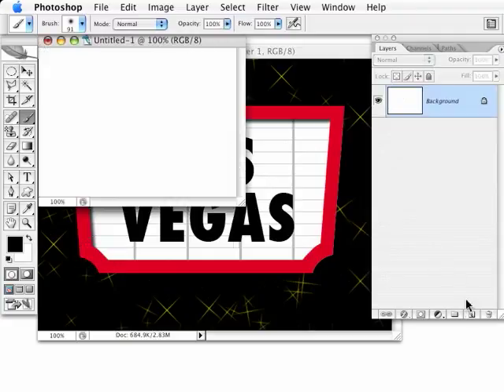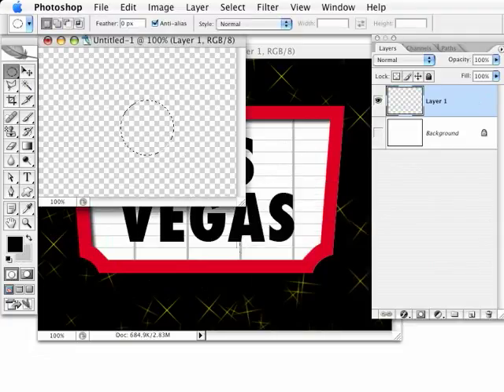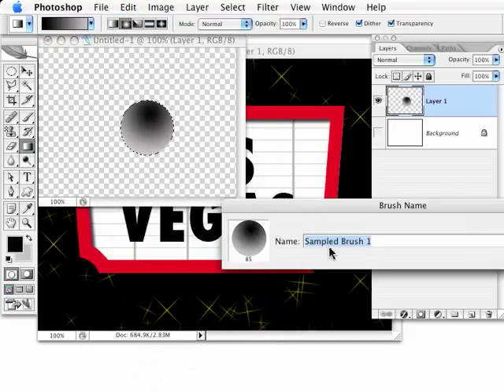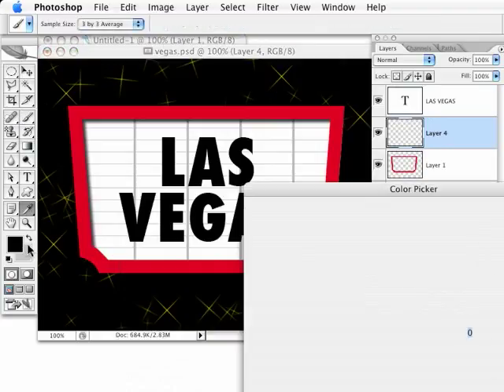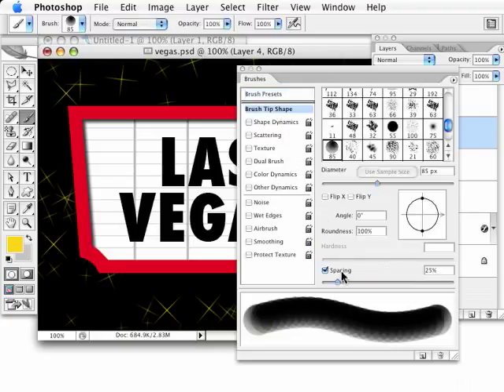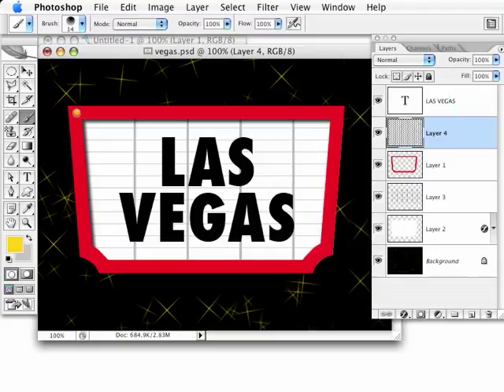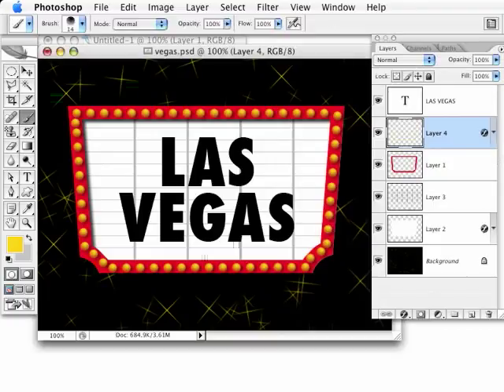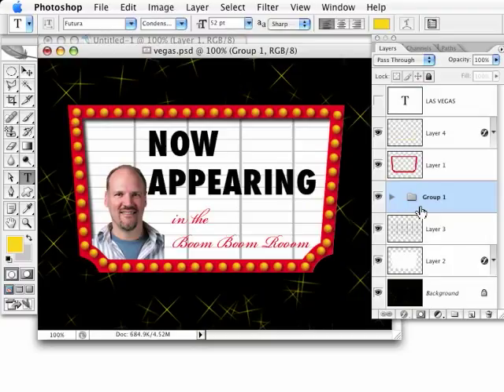Vegas Lights - Photoshop Tutor